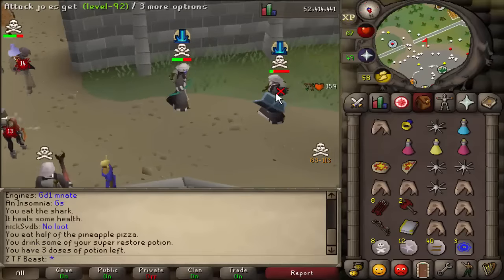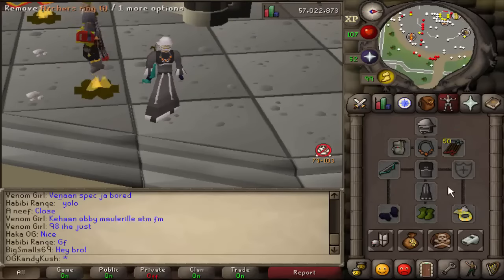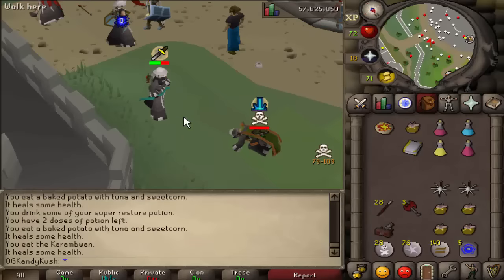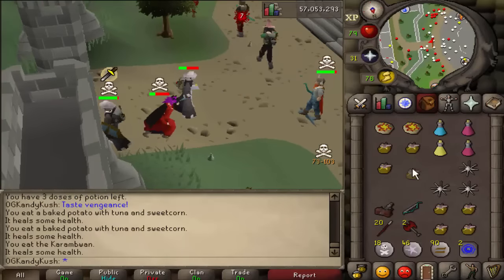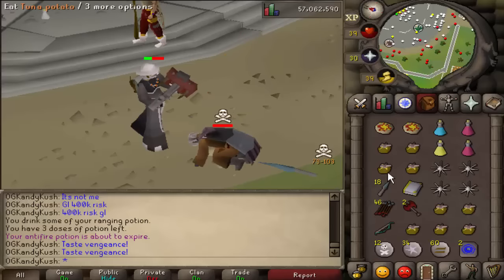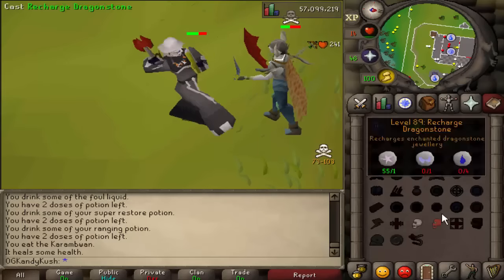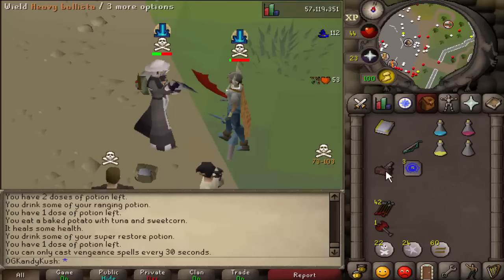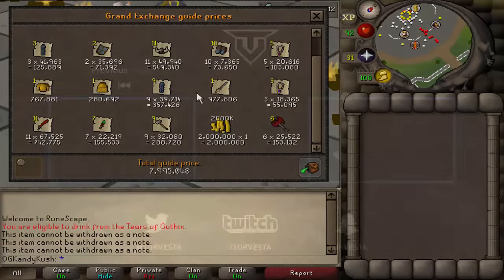Testing (NEW) Dragon Thrownaxe with Heavy Ballista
99 ranged maxed ranged strength heavy ballista to dragon thrownaxe osrs